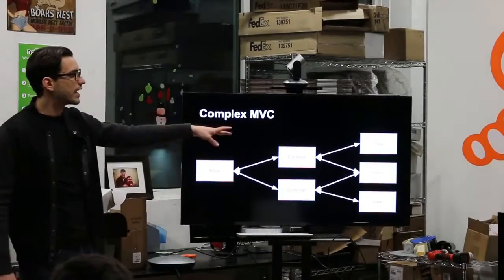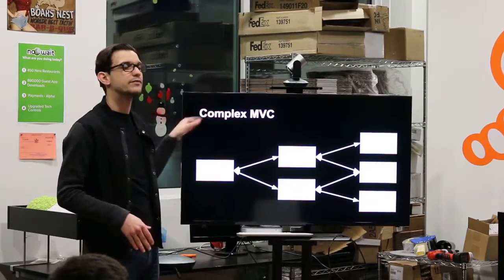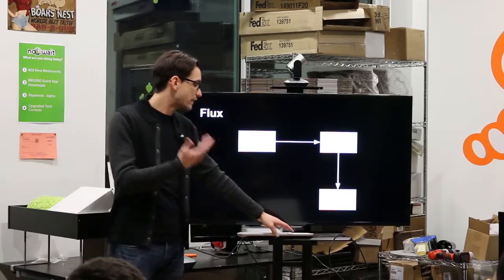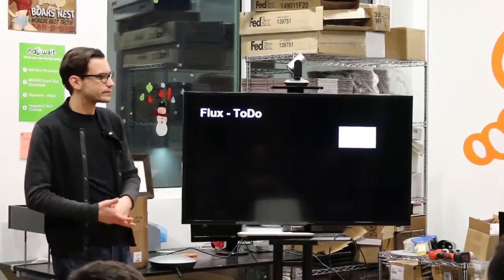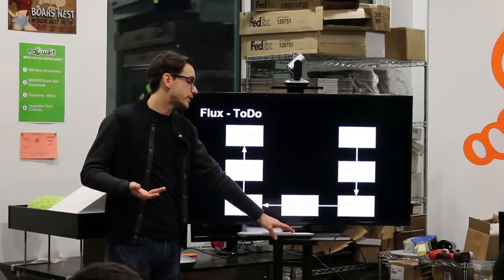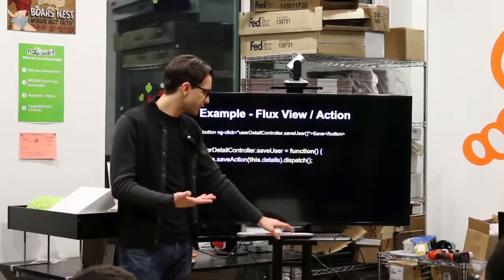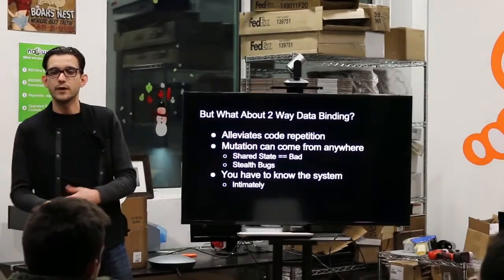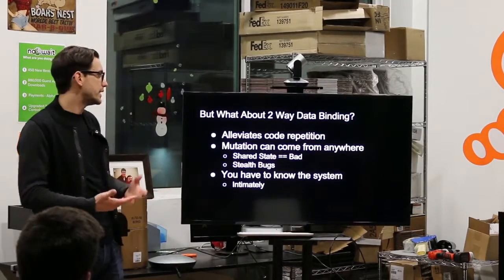Facebook Flux Architecture with AngularJS